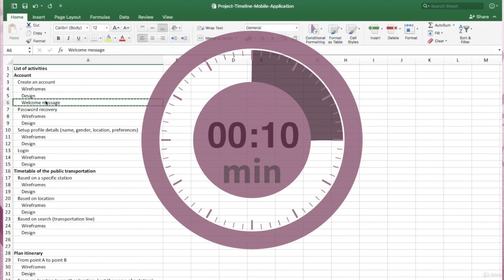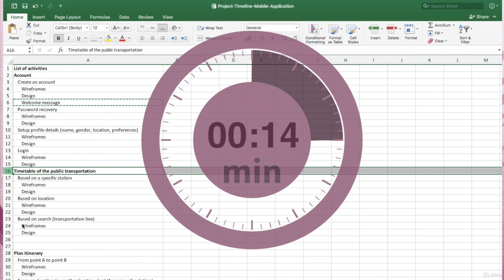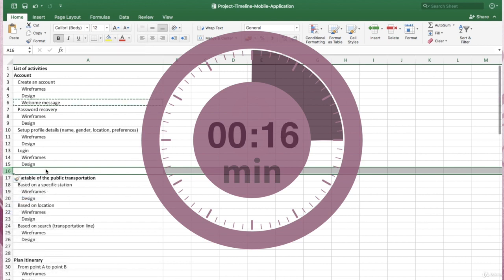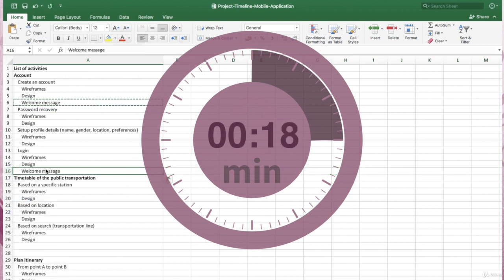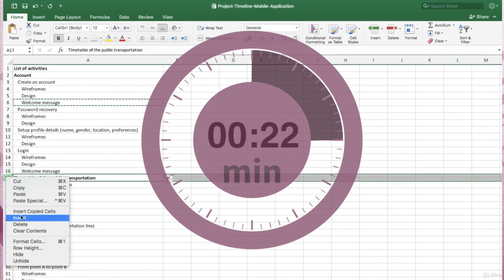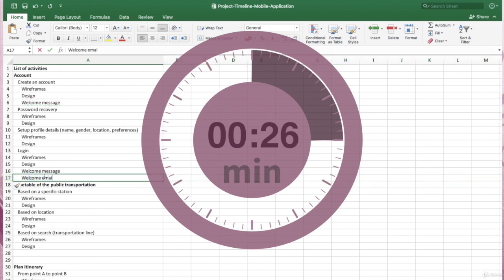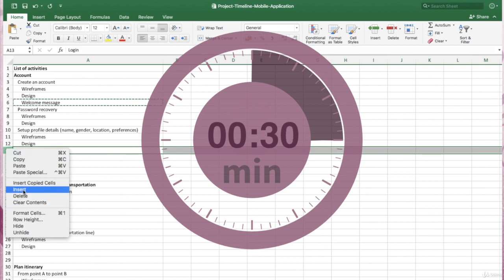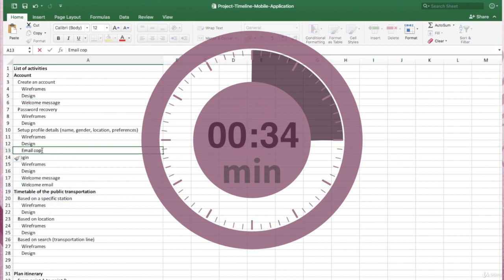07 4 Content Activities List | Computer Monk 🔴